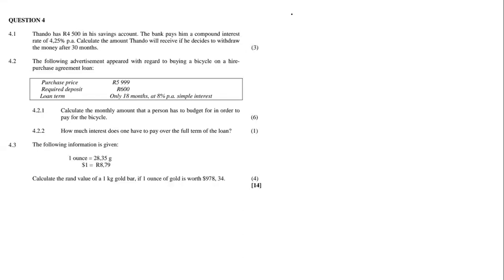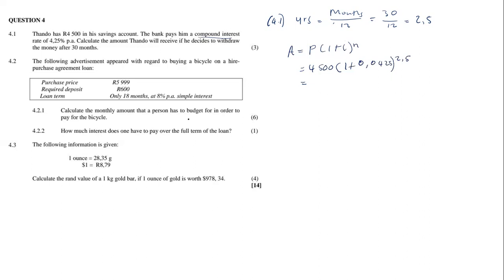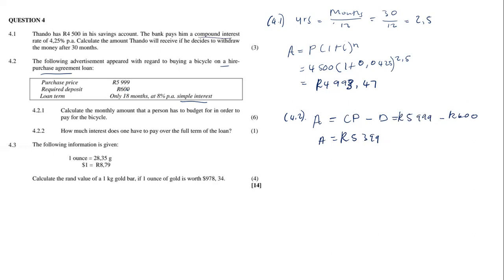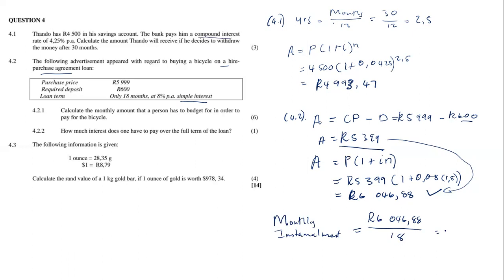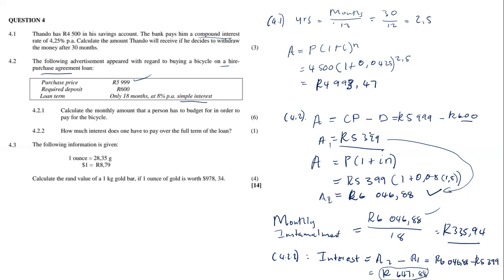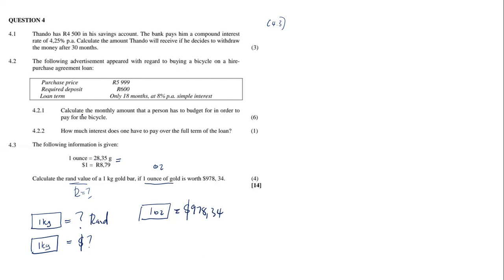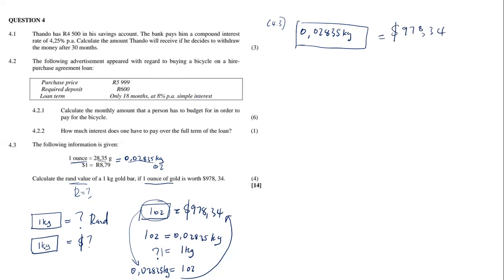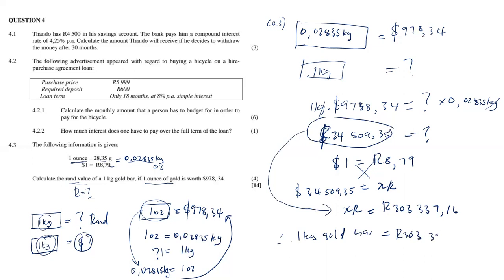Grade 10 prep for September exam part 2